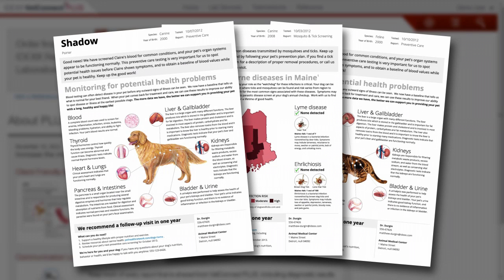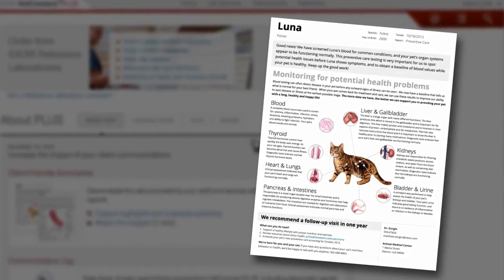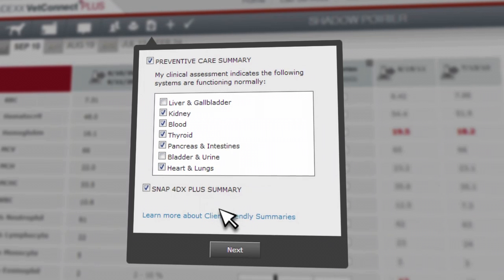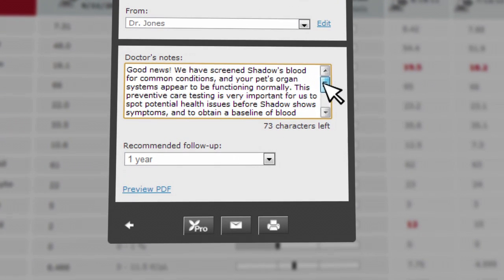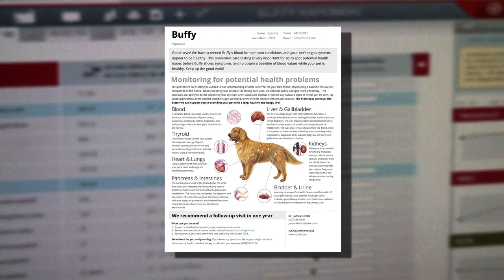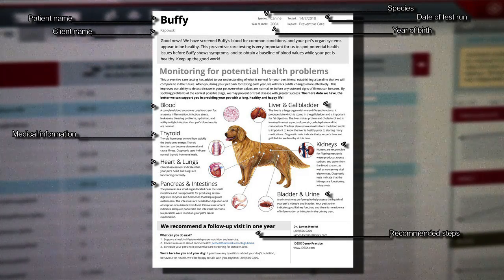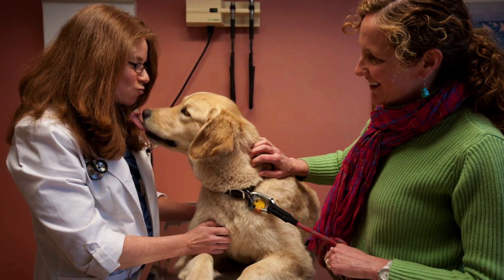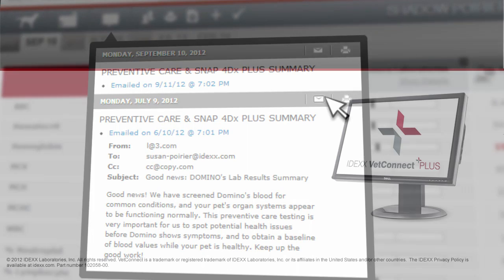IDEXX VetConnect Plus How To - Client Friendly Summaries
Impress your clients with a client friendly diagnostic summary